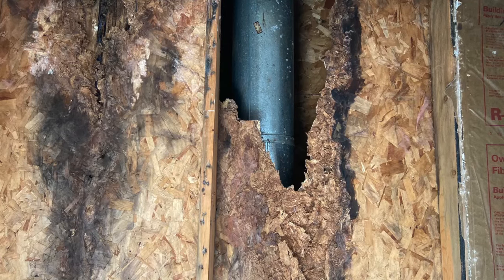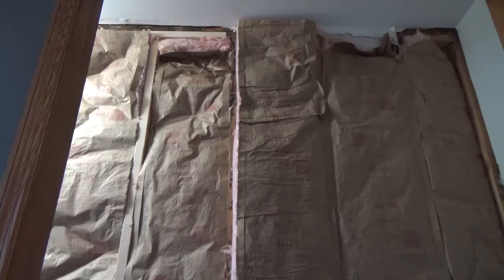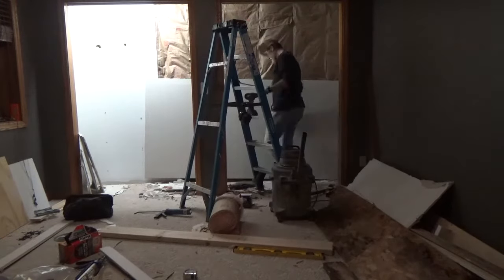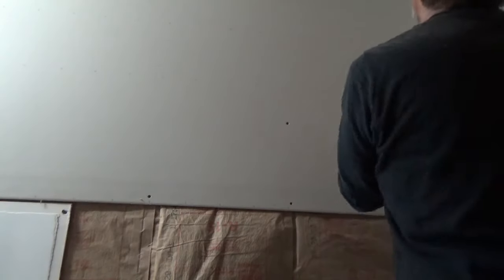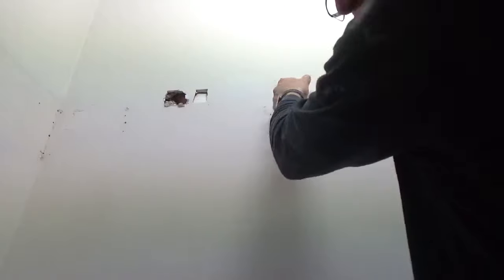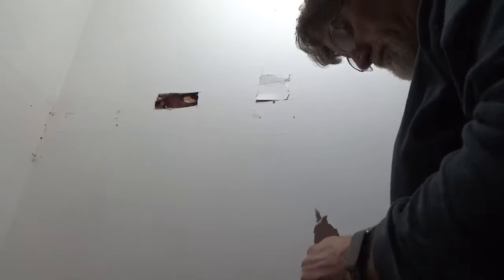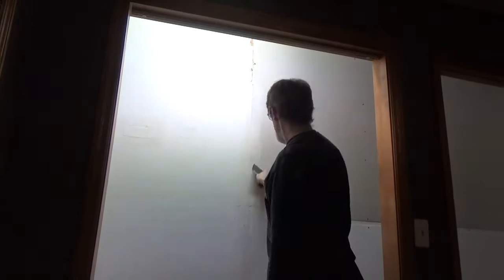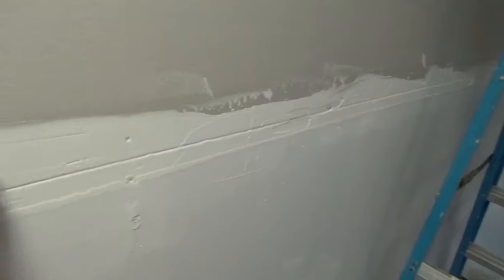Repairing a rotted exterior wall part 3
Part 3 of repairing a wall that has been severely rotted by a long term leak.  This leak came down the wall by the chimney due to the lack of a roof-cricket in the original build.  At some point someone had exposed the wall, removed moldy insulation, then recovered the wall with new drywall without conducting any of the necessary repairs or reinstalling insulation!  This video will show the process of repairing the damage from the inside of the house.  In this stage we finish the insulation, drywall and painting.